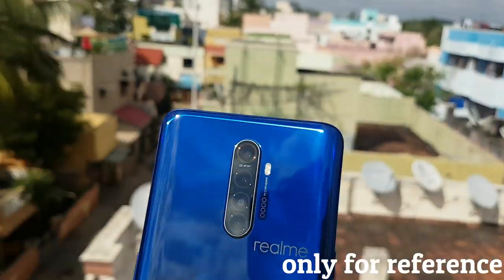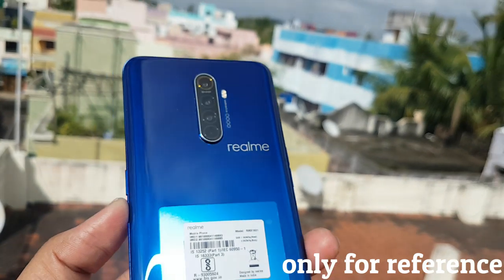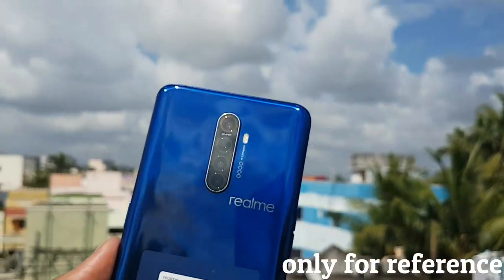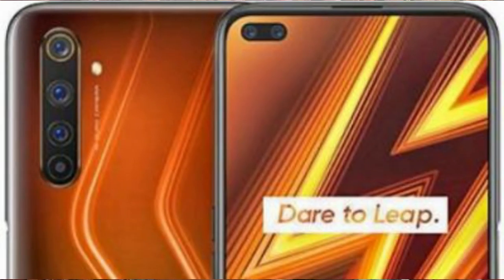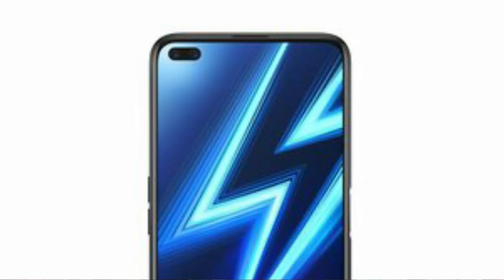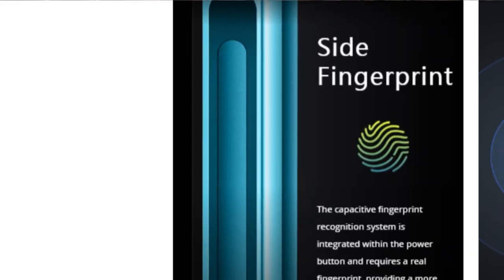Realme X3 full specification ,full details and Launch date in tamil- SD855+ ₹20,000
Realme X3 full specification and full details in Tamil

In this video we have shared full details of the upcoming smartphone from realme
Realme X3 full details and specifications in Tamil

realme x3 series tamil